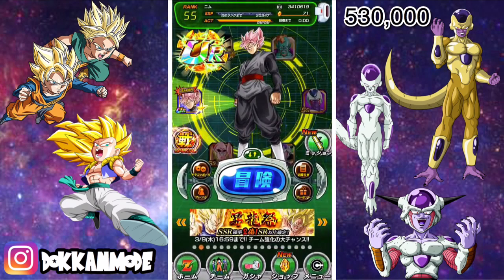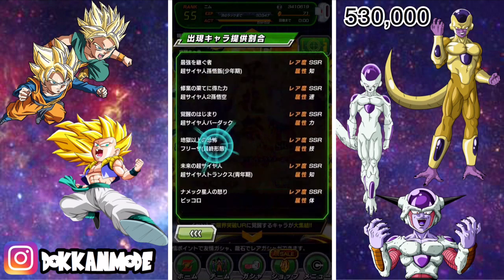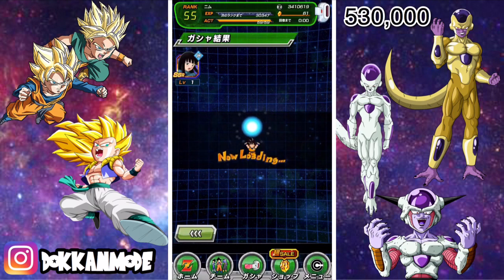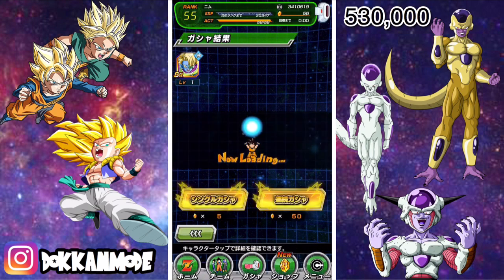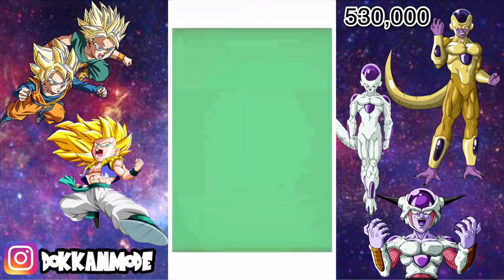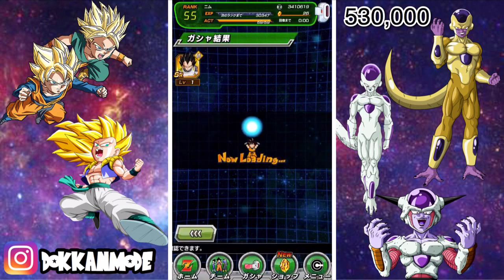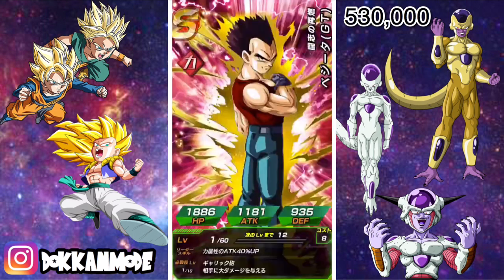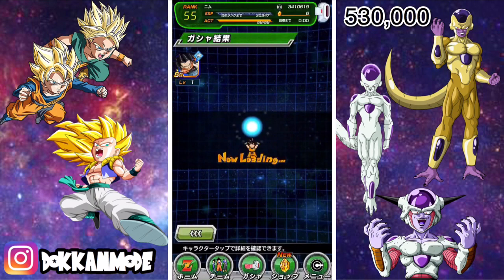YES! GIVE ME ALL THE SSRS! Dragon Carnival Summons! | Dragon Ball Z: Dokkan Battle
Bandai is so sneaky putting the Gohan in the banner but not as a featured card! But can we pull him despite his 0.09% pull rate?